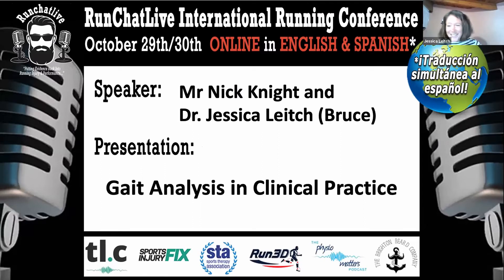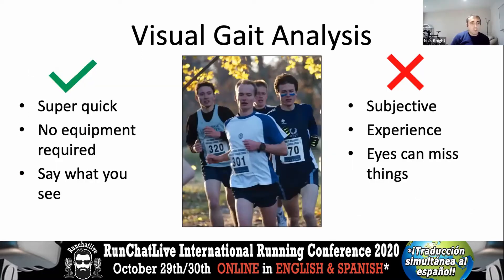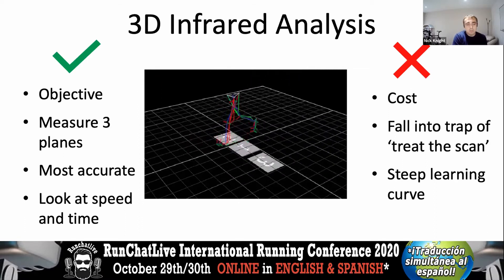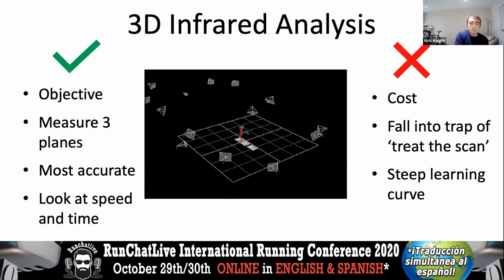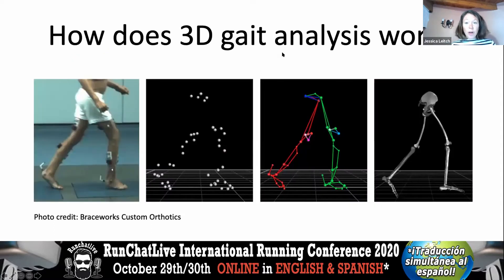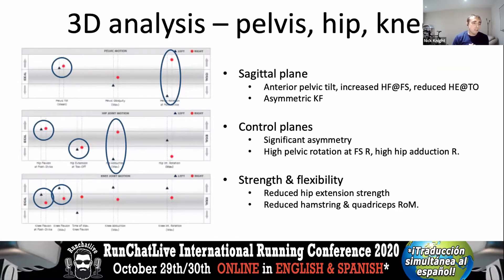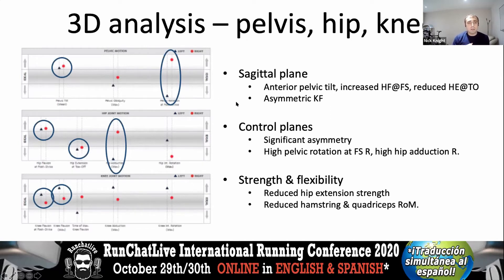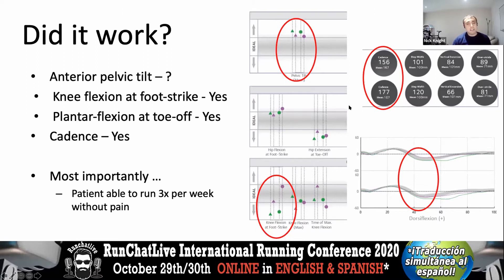Gait Analysis for Runners - Nick Knight, Dr.Jessica Bruce - Runchatlive Conference 2020 Day1.4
𝐑𝐮𝐧𝐜𝐡𝐚𝐭𝐥𝐢𝐯𝐞 𝐑𝐮𝐧𝐧𝐢𝐧𝐠 𝐂𝐨𝐧𝐟𝐞𝐫𝐞𝐧𝐜𝐞 𝟐𝟎𝟐𝟎
'𝐆𝐚𝐢𝐭 𝐀𝐧𝐚𝐥𝐲𝐬𝐢𝐬 𝐟𝐨𝐫 𝐑𝐮𝐧𝐧𝐞𝐫𝐬'
𝐃𝐚𝐲 𝟏.𝟒: 𝐍𝐢𝐜𝐤 𝐊𝐧𝐢𝐠𝐡𝐭 & 𝐃𝐫 𝐉𝐞𝐬𝐬𝐢𝐜𝐚 𝐁𝐫𝐮𝐜𝐞
Nick Knight & Dr. Jessica Bruce discuss & demonstrate 2D and 3D options of Gait Analysis for Runners, and how it can be used effectively to tackle running related injury. The presentation includes demos of Run3D software.

𝐒𝐩𝐞𝐚𝐤𝐞𝐫 𝐃𝐞𝐭𝐚𝐢𝐥𝐬:
Nick Knight is a Sports / MSK Podiatrist, Director of NK Active, and a user of 3D Gait Analysis (Run3D) since 2016. Dr. Jessica Bruce founded Run3D after completing a D.Phil. in Running Biomechanics at Oxford University, to bring 3D gait analysis out of the research lab and into clinical practice.

This recording is from 2020, so the information presented by the speakers may need updating. For the latest on the topic, visit the speakers' websites:

𝐎𝐓𝐇𝐄𝐑 𝐕𝐈𝐃𝐄𝐎𝐒 𝐀𝐕𝐀𝐈𝐋𝐀𝐁𝐋𝐄 𝐟𝐫𝐨𝐦 𝐑𝐔𝐍𝐂𝐇𝐀𝐓𝐋𝐈𝐕𝐄 𝐑𝐔𝐍𝐍𝐈𝐍𝐆 𝐂𝐎𝐍𝐅𝐄𝐑𝐄𝐍𝐂𝐄:
Two days of presentations by ten internationally renowned experts from the world of Running Injury & Performance:
Matt Fitzgerald, Tom Goom, Trevor Prior, Alice Sanvito, Ben Cormack, Dr. Claire Minshull, Kevin Maggs, Emma Brockwell, Mike James, Nick Knight, and Dr. Jess Bruce.

¡𝐓𝐚𝐦𝐛𝐢é𝐧 𝐝𝐢𝐬𝐩𝐨𝐧𝐢𝐛𝐥𝐞 𝐜𝐨𝐧 𝐭𝐫𝐚𝐝𝐮𝐜𝐜𝐢ó𝐧 𝐬𝐢𝐦𝐮𝐥𝐭á𝐧𝐞𝐚 𝐚𝐥 𝐞𝐬𝐩𝐚ñ𝐨𝐥!
Dos días de presentaciones de diez expertos de renombre internacional del mundo de 'Running Injury & Performance': Matt Fitzgerald, Tom Goom, Trevor Prior, Alice Sanvito, Ben Cormack, Dra.Claire Minshull, Kevin Maggs, Emma Brockwell, Mike James, Nick Knight y Dr. Jess Bruce.
¡Encuéntralo en Runchatlive YouTube!